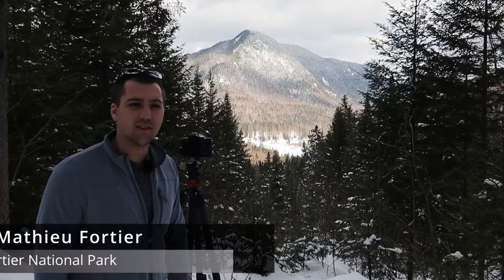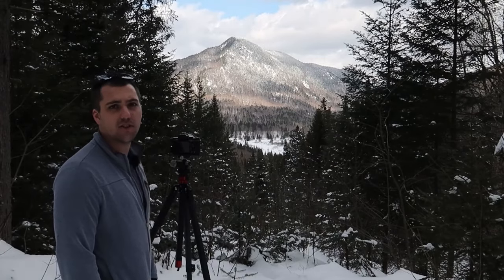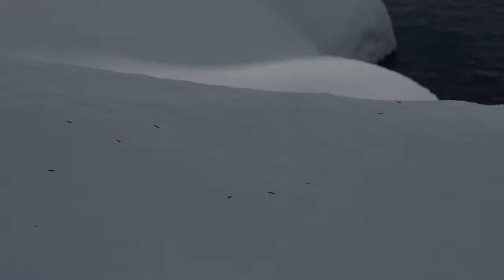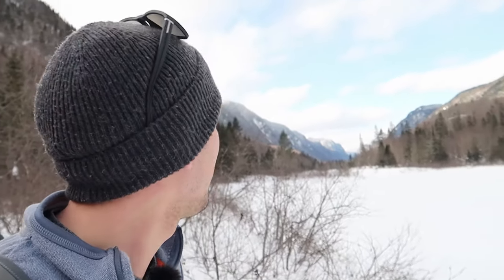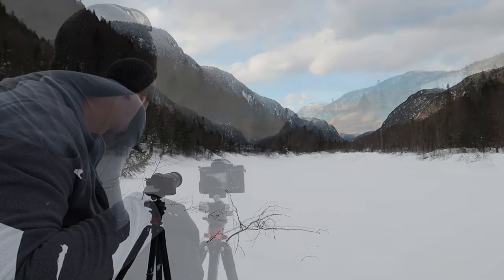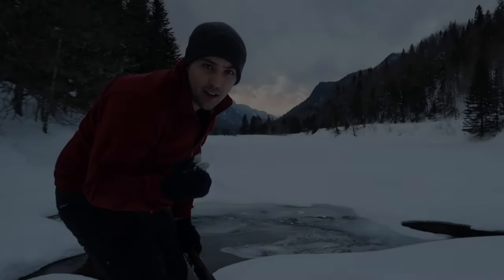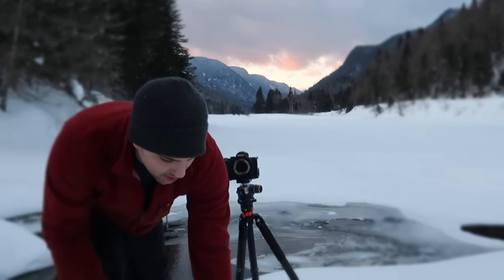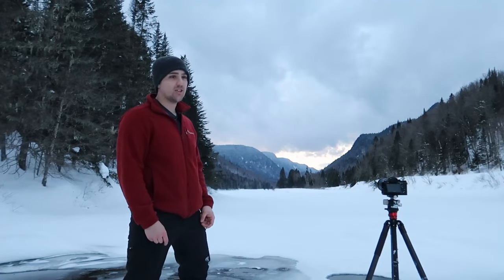Telephoto in the Valley | Landscape Photography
After enduring days of extreme cold, I eagerly anticipated the warmer weather so I could head out for some landscape photography. My destination was the stunning valley of Jacques-Cartier. As I scouted for the perfect composition, I struggled to capture the grandeur of the scene until I realized that a telephoto lens would be the perfect tool for the job. Stick around to see the incredible images I captured in this magnificent location.

Photography Gear List:

My Camera: Sony A7II
My Wide Zoom Lens: Tamron 17-28mm f/2.8 Di III RXD
My Mid-Range Zoom Lens: Tamron 28-75mm f/2.8 Di III RXD
My Long Zoom Lens: FE 70-300mm F4.5-5.6 G OSS
My Tripod: iFootage Gazelle Uprise Tripod TC6S
My Camera Bag: Lowepro Whistler BP 450 AW II Backpack